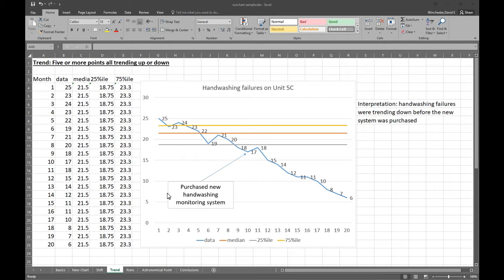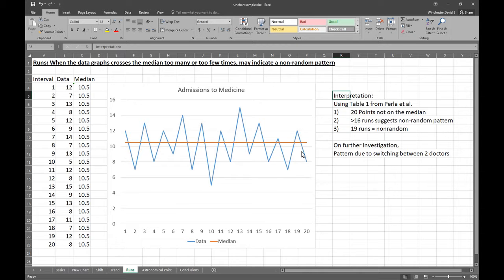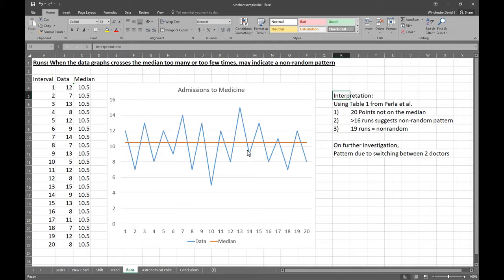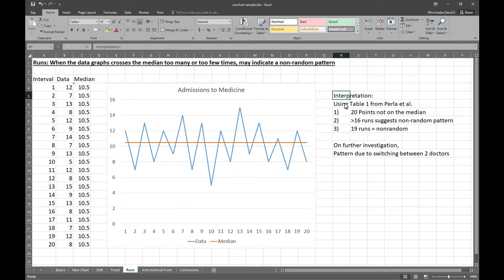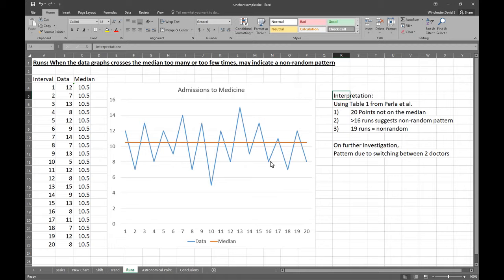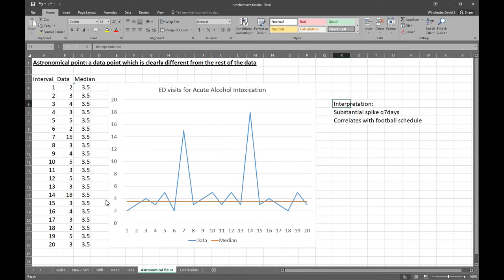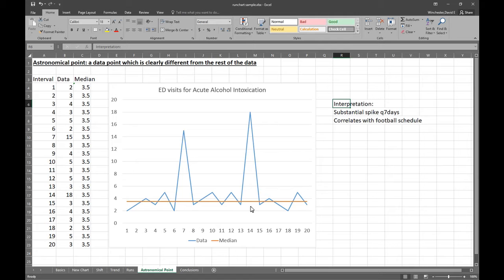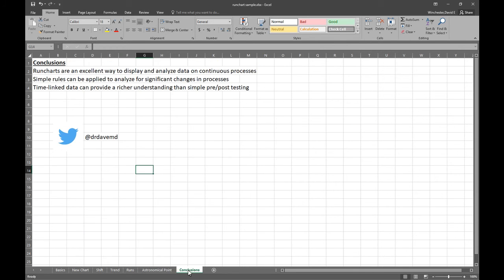Tutorial on using runcharts for quality improvement in healthcare (Part 3 of 3)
This is the third of 3 videos on the basics runcharts for tracking healthcare QI.

Topics in this video include interpreting "runs" and "astronomical points".